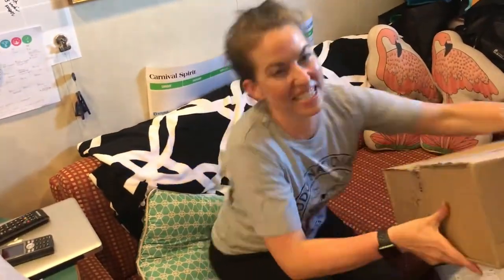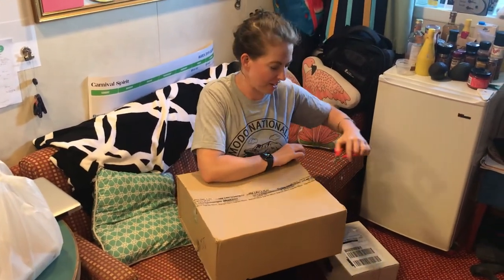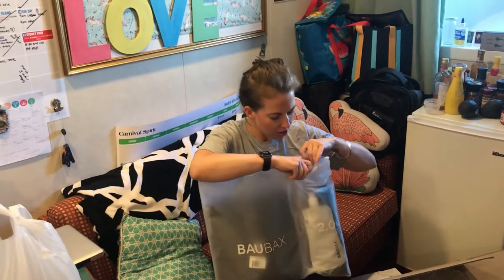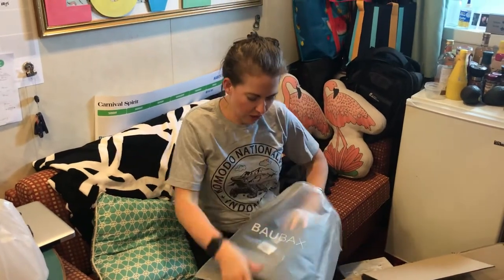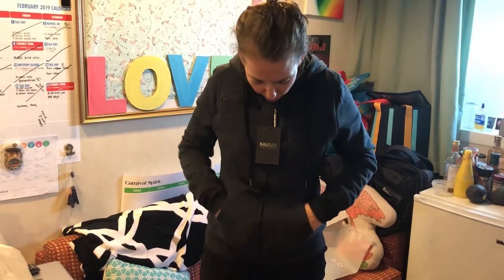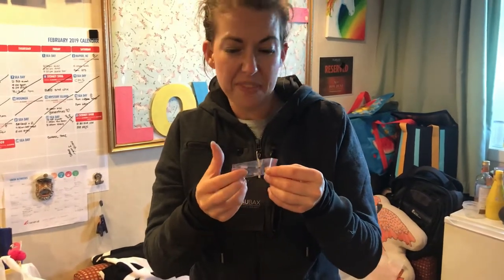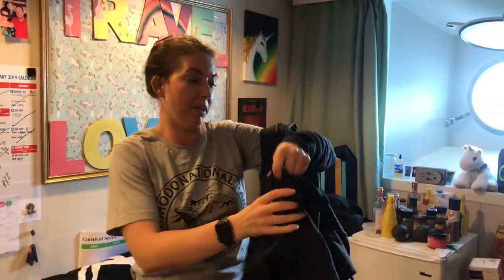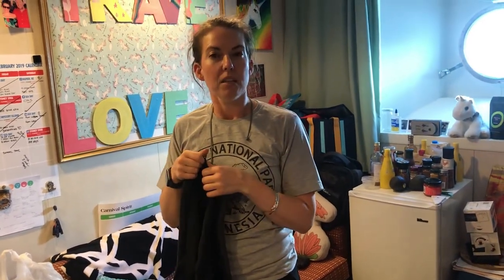Baubax Unboxing! - Best travel sweater??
We unbox the Baubax sweater that claims to be the world's best travel sweater. Is it? Let's find out!

Follow me in other places for other things!